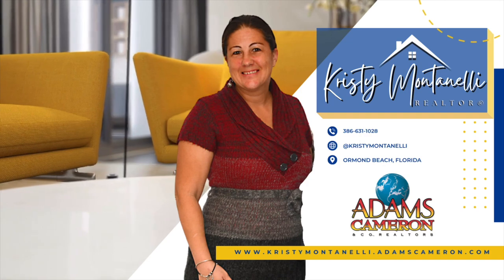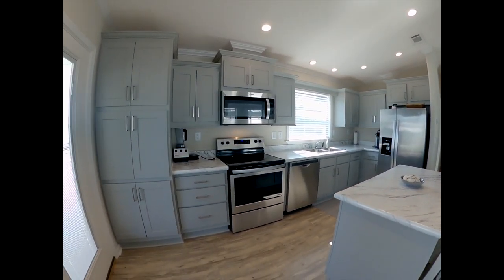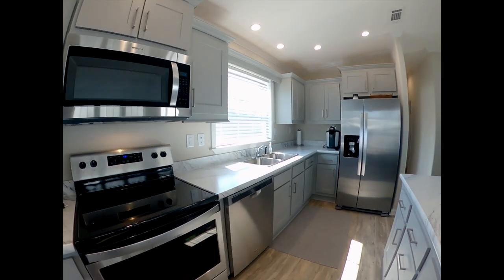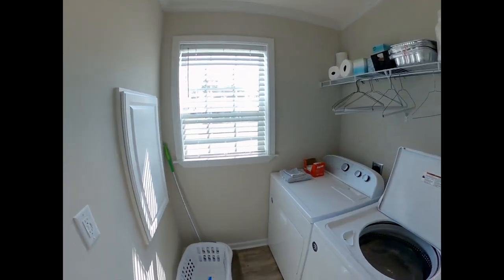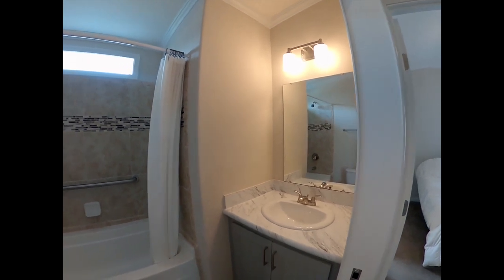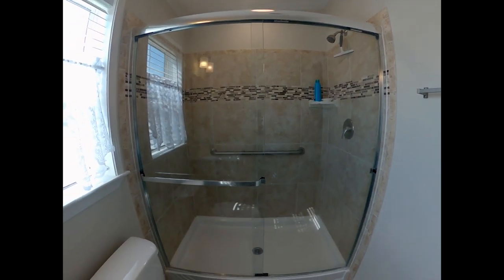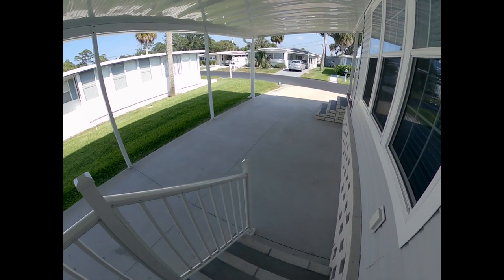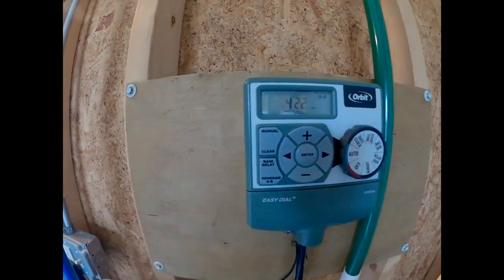**SOLD** Manufactured Home for sale 1274 Plymouth Pl Daytona Beach, FL 32119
Manufactured Home for sale that is located at 1274 Plymouth Pl Daytona Beach, FL 32119 is currently listed for sale by Adams Cameron & Co., with an asking price of $99,900. This manufactured home was built in 2020 it has 2 bedroom and 2 full bath. This home is located in the 55+ Community, Colonial Colony South in Daytona Beach, FL. See more information and other homes for sale in this community